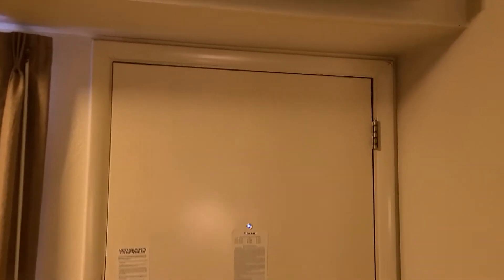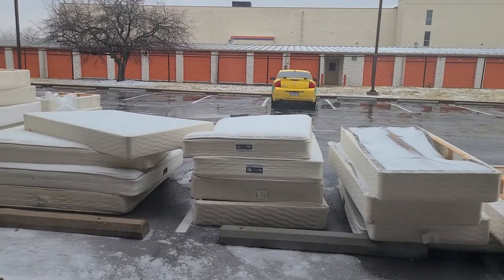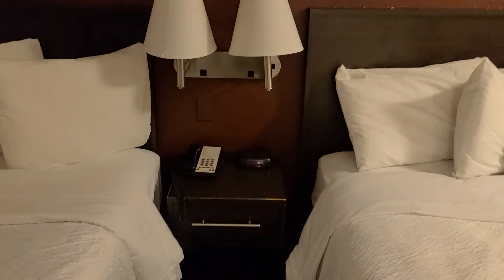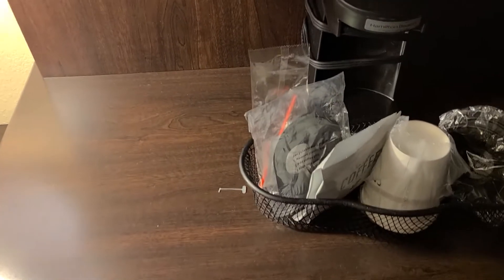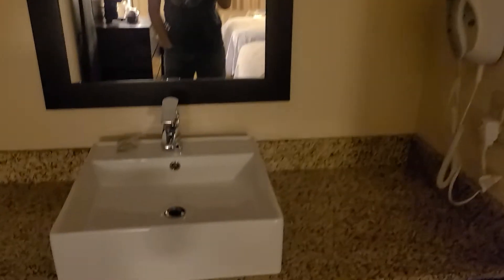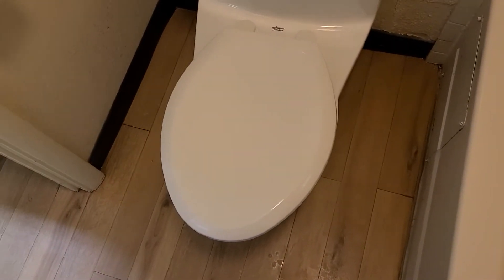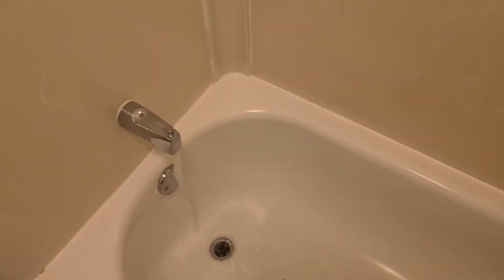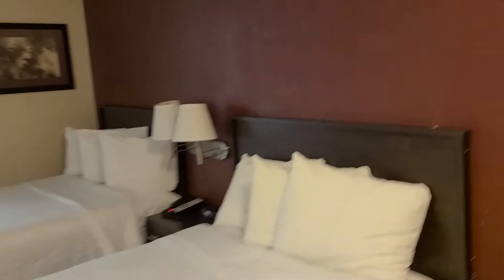Red Roof Inn Plus St. Louis MO. room tour 4K